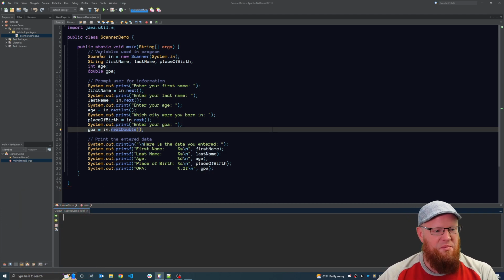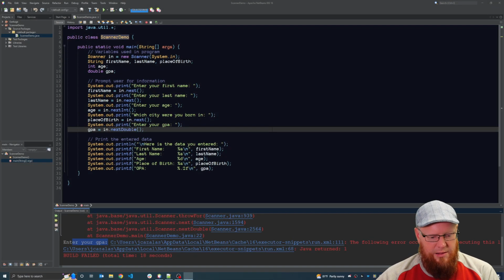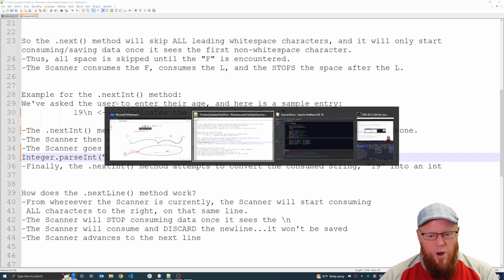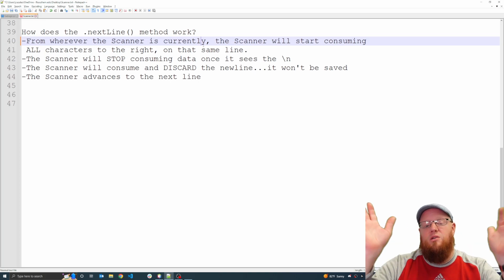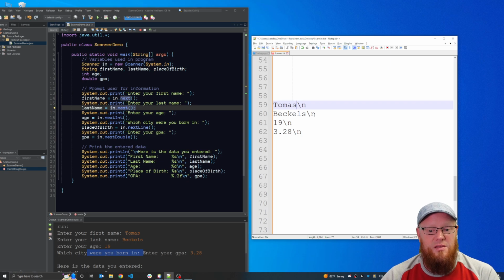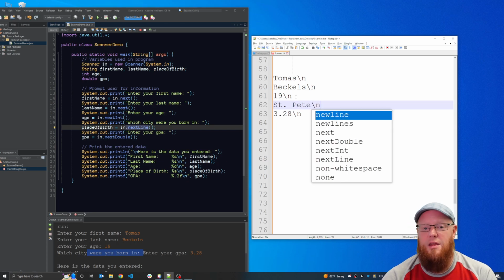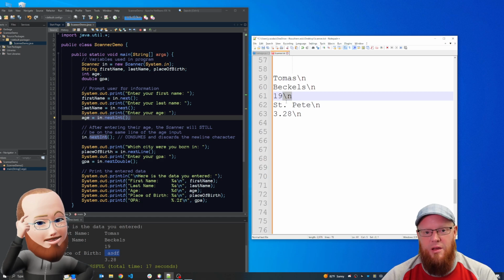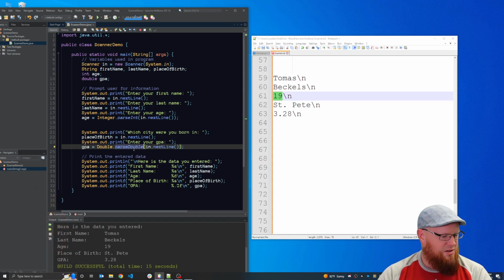Nuances of Java's Scanner